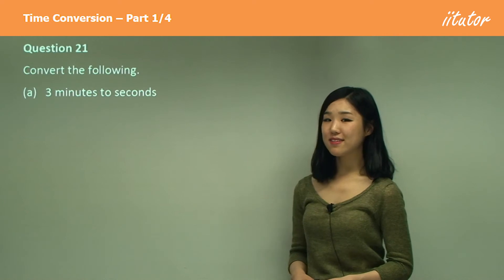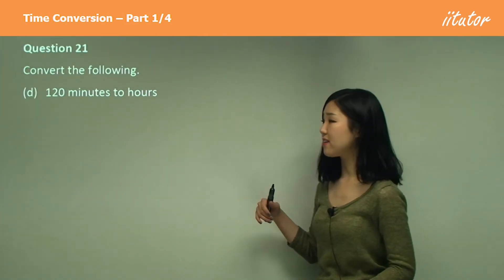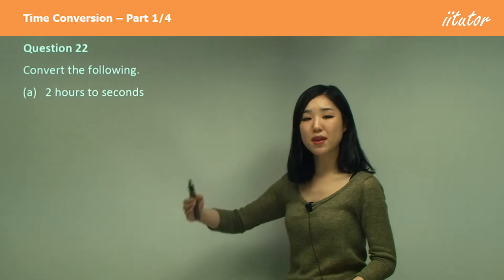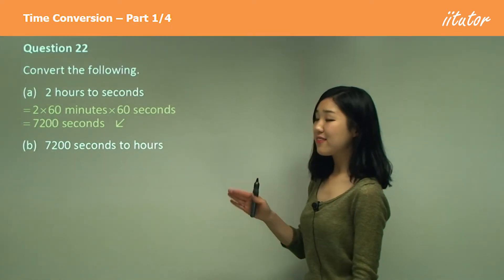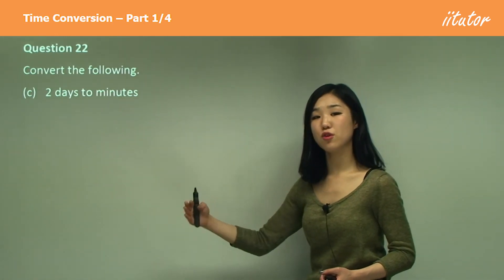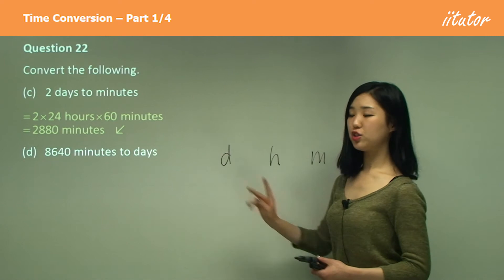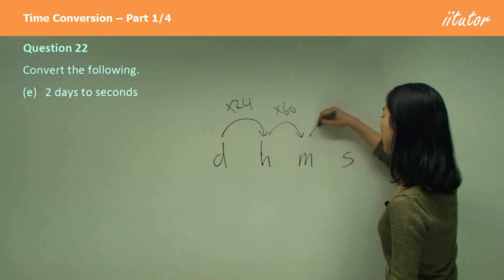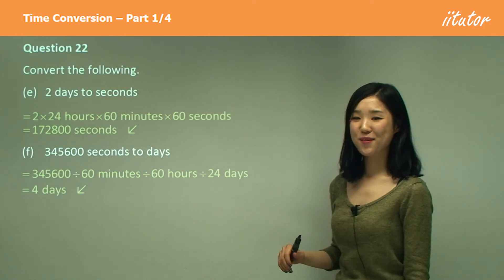How to Convert Time Units for Effective Planning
🕰️ Time waits for no one, but you can master it! Welcome to our comprehensive guide on time conversion. In this video, we break down the art of converting seconds, minutes, hours, and days, making time your ally, not your enemy.

🌟 Time Conversion Made Simple: Have you ever struggled with converting units of time? Say goodbye to those headaches as we demystify the process. Whether you need to convert seconds to minutes, hours to days, or any combination, we've got you covered.

⏱️ Converting Seconds: We'll start with the smallest unit of time—the second. Learn how to effortlessly convert seconds to minutes and hours, perfect for timing those quick tasks and calculations.

⏰ Minutes to Hours: Need to convert minutes into hours for precise scheduling or time management? We've got the tricks to make the conversion smooth and accurate.

🌞 Hours to Days: Planning a day-long event or project? Discover the secrets of converting hours into days, ensuring your timelines align flawlessly.

🗓️ Days to Hours: Sometimes, you need to zoom in from the big picture. Converting days to hours is crucial for breaking down long-term goals into manageable tasks.

🎯 Practical Examples: We'll walk you through real-life scenarios where time conversion skills come in handy. From travel itineraries to project deadlines, you'll see how this knowledge applies to your daily life.

📊 Mastering Time Management: Effective time management starts with understanding time units. With our guidance, you'll be equipped to plan, schedule, and organize your life like a pro.

🎓 Ideal for All: Whether you're a student grappling with homework assignments or a professional aiming to optimize your workday, this video is your go-to resource for mastering time conversion.

⏳ Unlock the Power of Time: Time is a valuable resource, and knowing how to convert it seamlessly can make a world of difference. Our step-by-step tutorial ensures you gain the skills to make every second count.

🔢 Key Takeaways:

Converting seconds, minutes, hours, and days with ease.
Real-world applications for time conversion.
Time management tips and tricks.
📈 Ready to take control of your time? Click play now and embark on a journey to become a time conversion expert. Say goodbye to time-related confusion and hello to efficient planning and scheduling. Join us in this quest to unlock the power of time—hit play now! 🕰️🚀